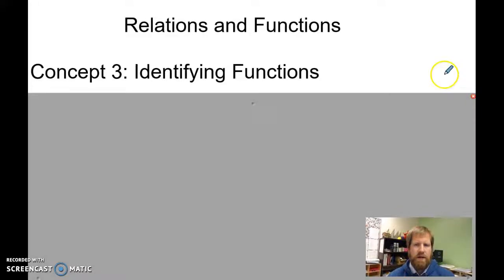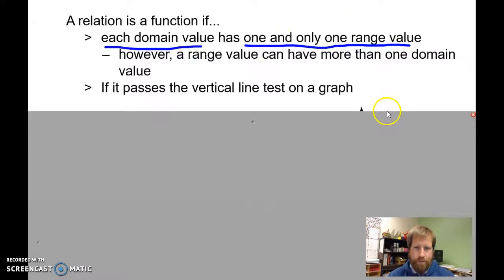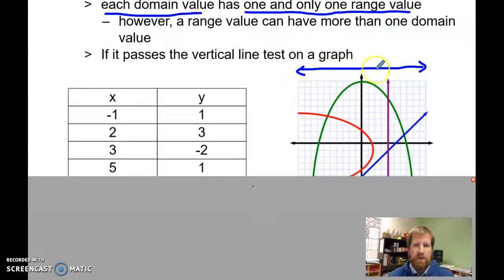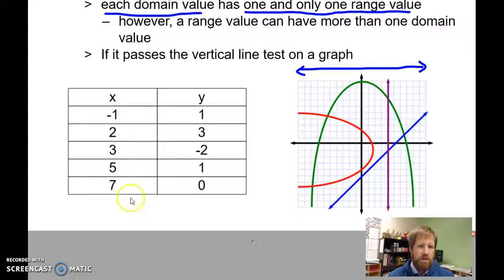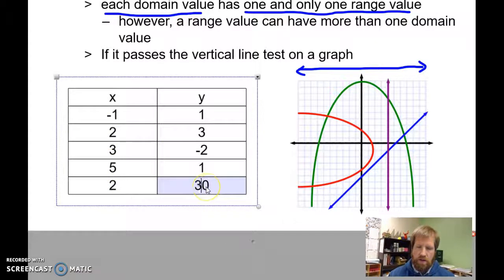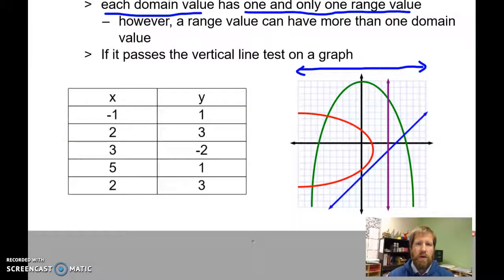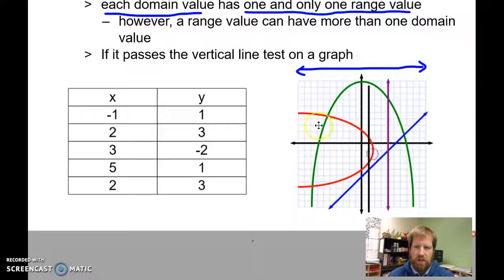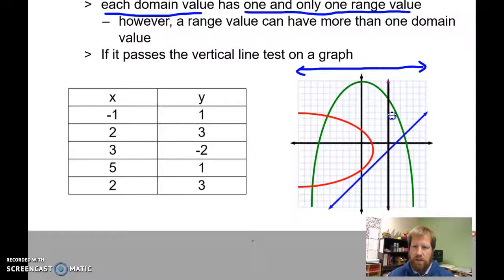Algebra 3-2-3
Instructional video chapter 3 lesson 2 concept 3